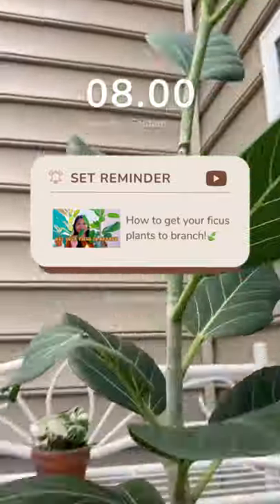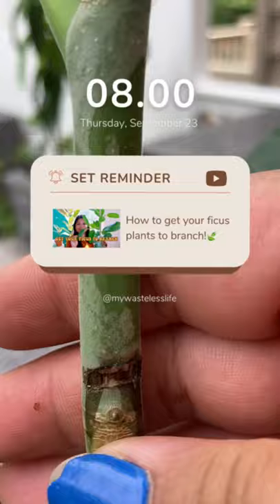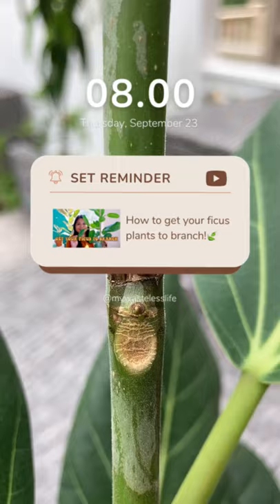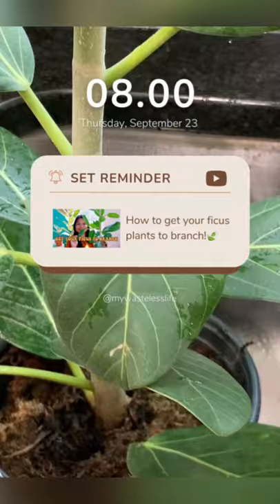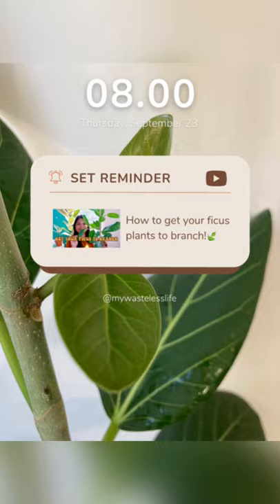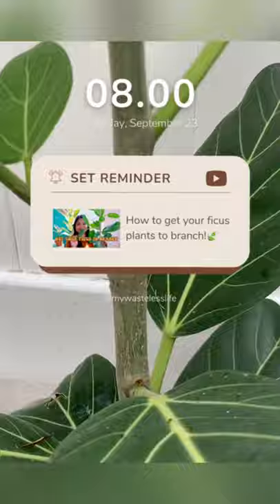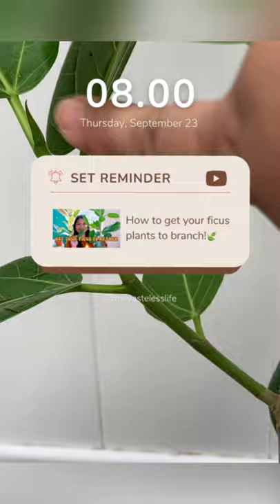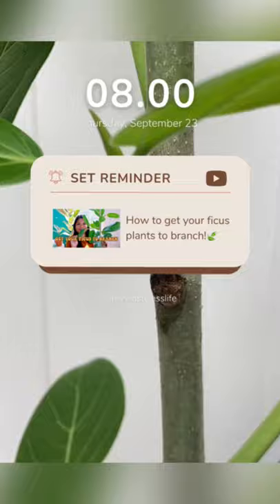How to get your focus plants to branch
PLANT RELATED
Emerging Green Automatic Drip Kit
ELECHOMES Humidifier
ELECHOMES handheld cordless vacuum